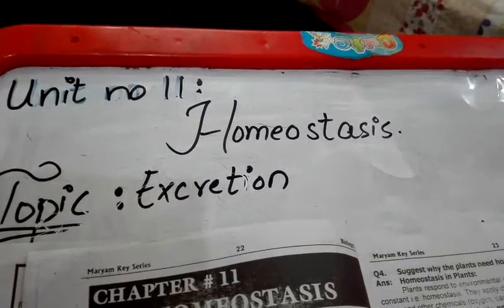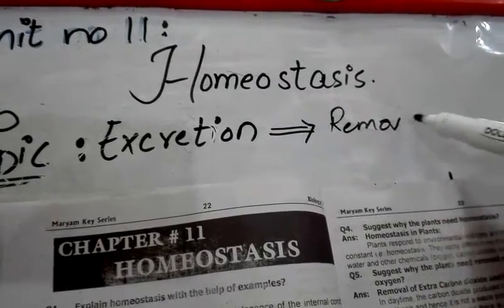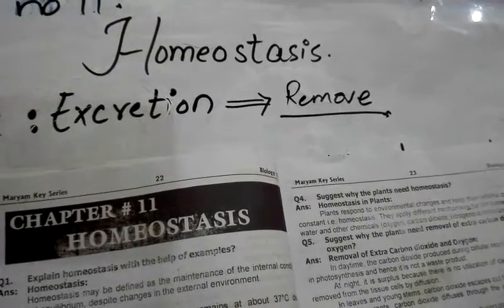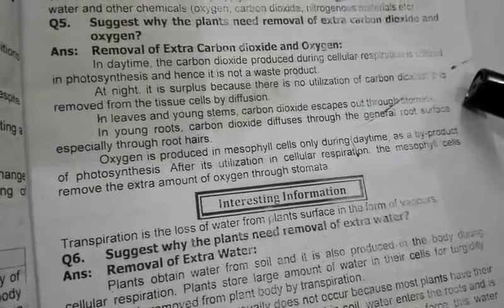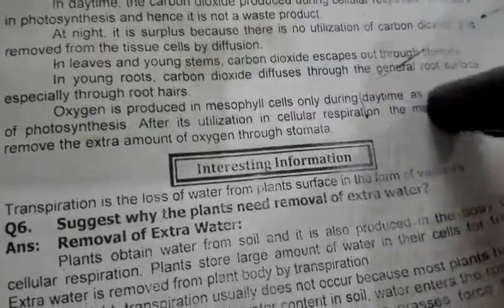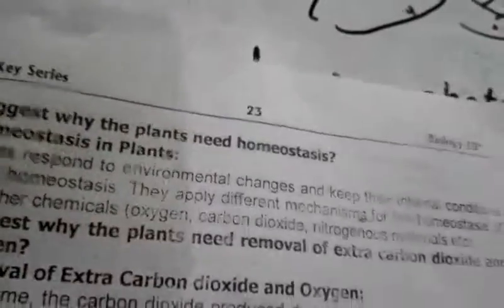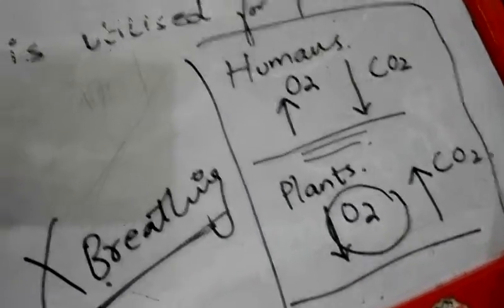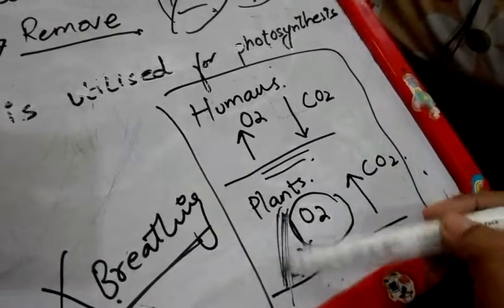10 Biology. Lecturer Mam Hira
Video from Khalida Arshad